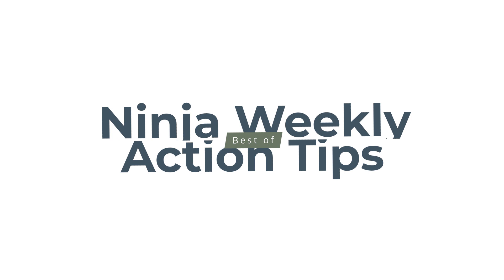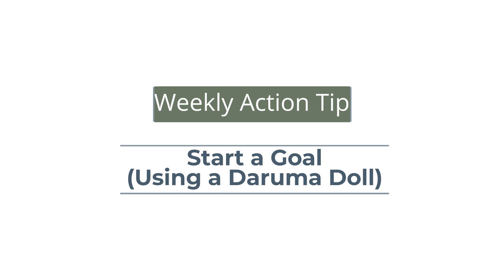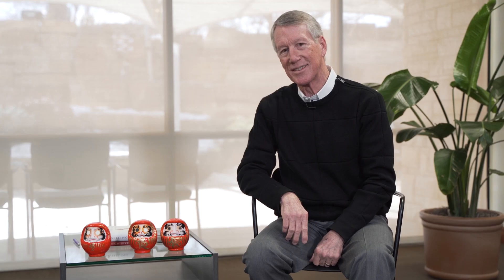Best of Weekly Action Tips #6: Daruma Doll